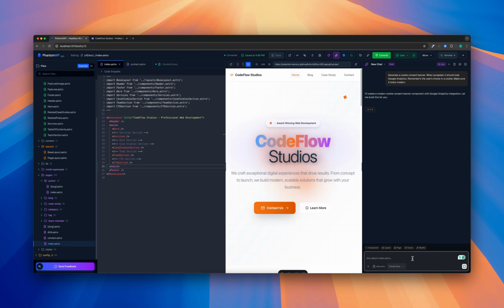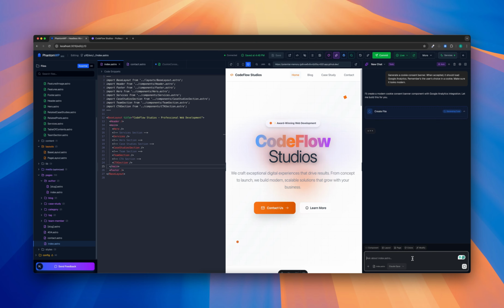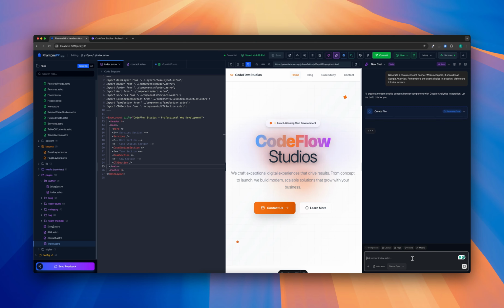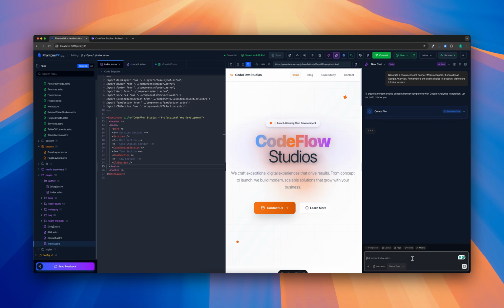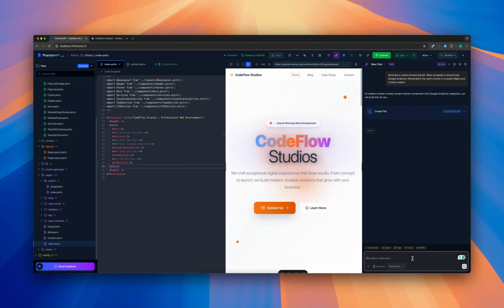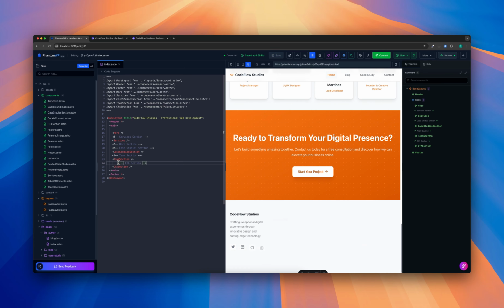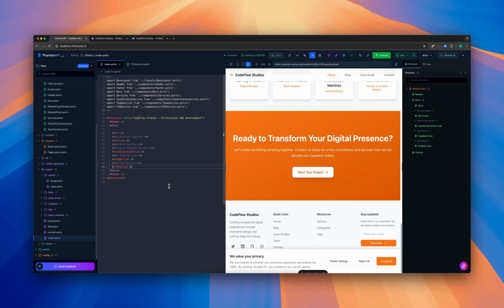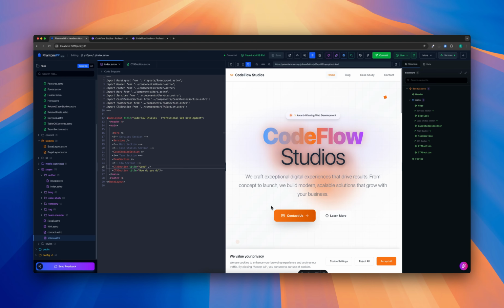PhantomWP Quick Look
This is a quick look at PhantomWP's main features.